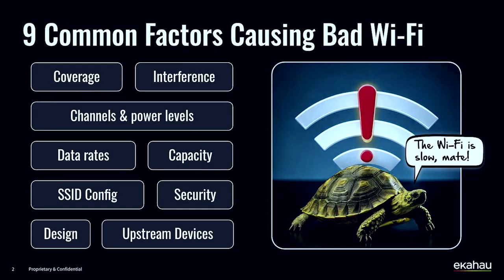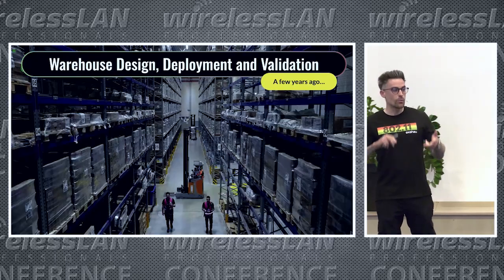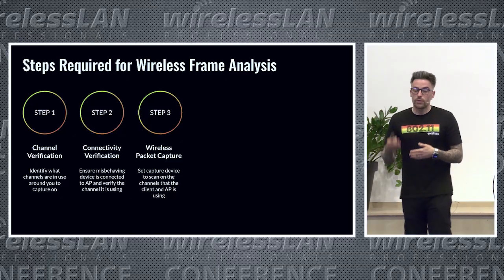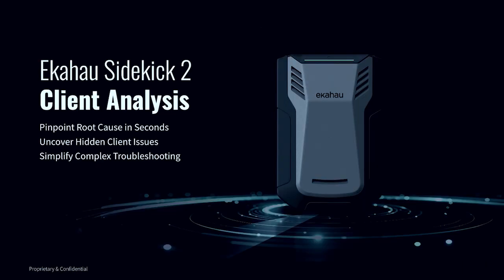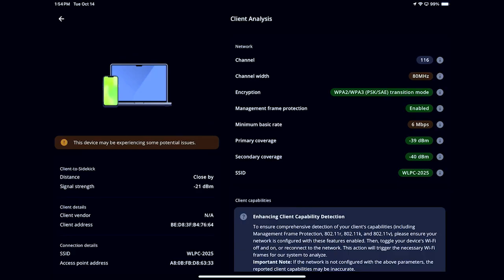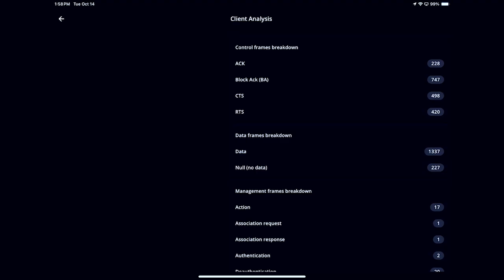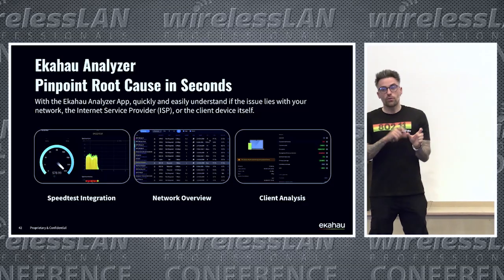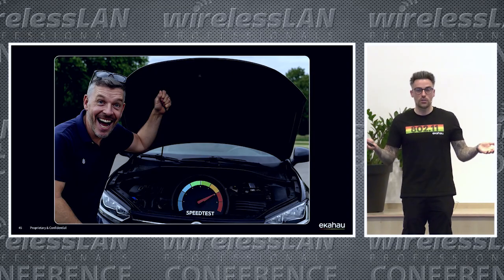9 Common Factors Causing Bad Wi Fi | Matt Starling | WLPC Prague 2025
Last year at WLPC Prague, I previewed a new feature for troubleshooting client devices and ensuring flawless network design. This year, I'm honored to live demo it and dive deeper into its use, if you're interested.